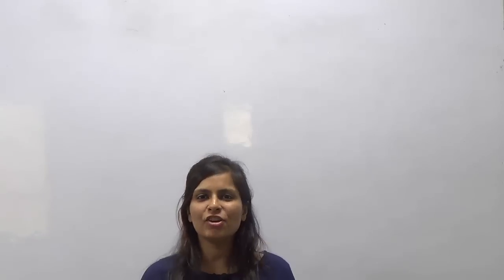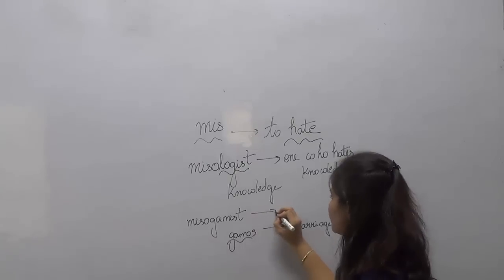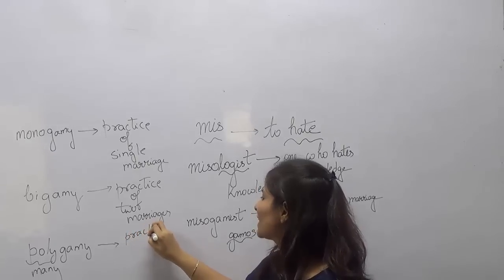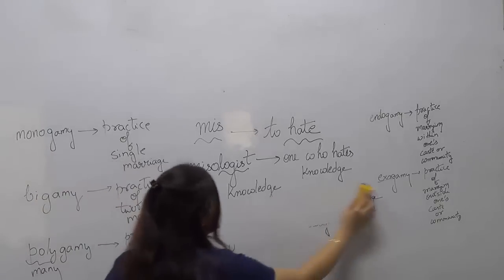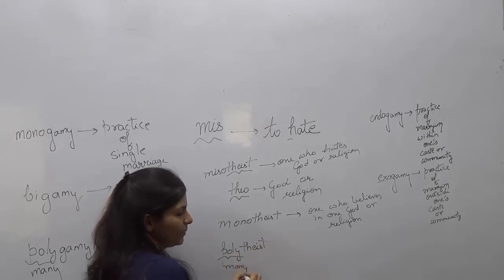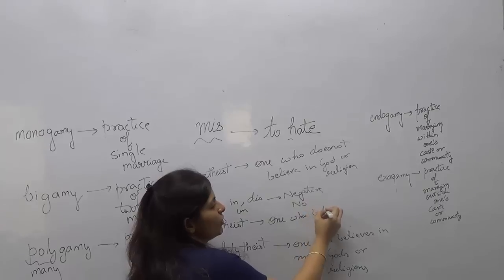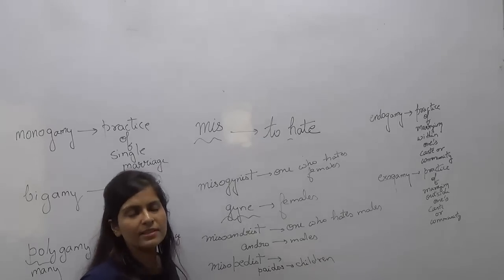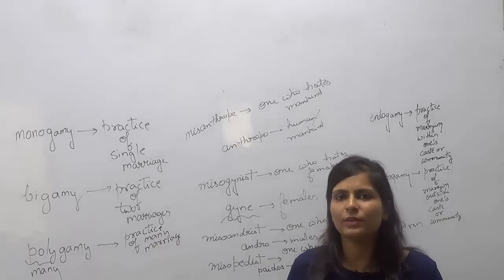Best Tips for CLAT/UG/CTET/DSSSB/SSC/BANK-PO English Section | Root Words | Vocabulary